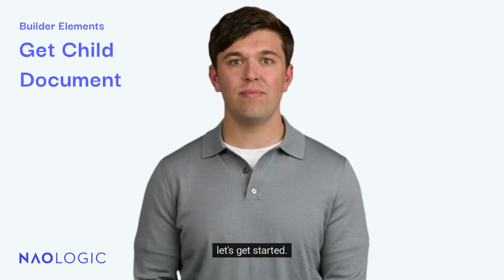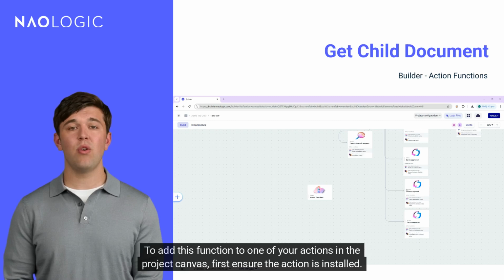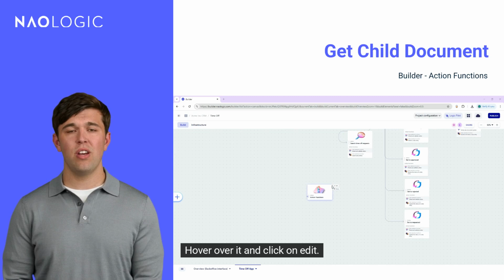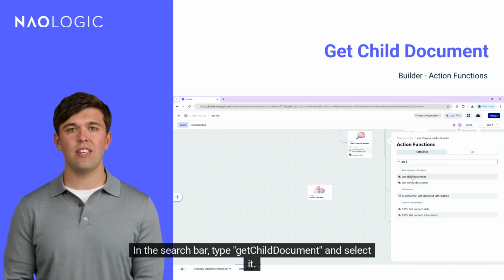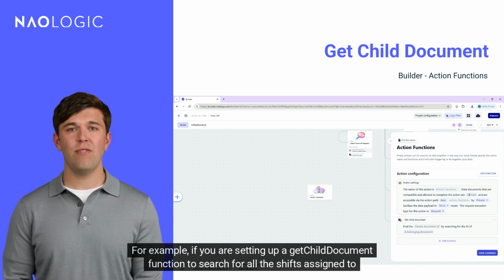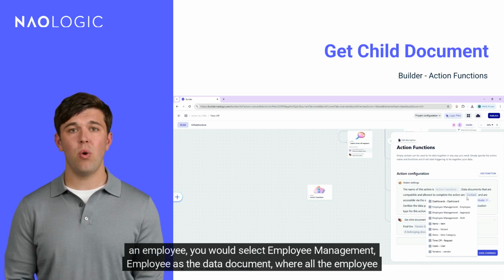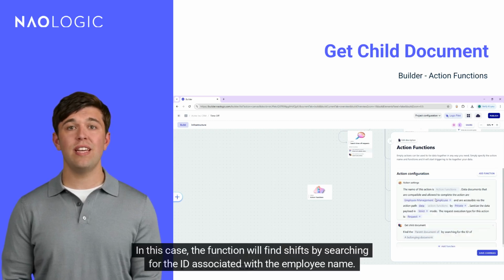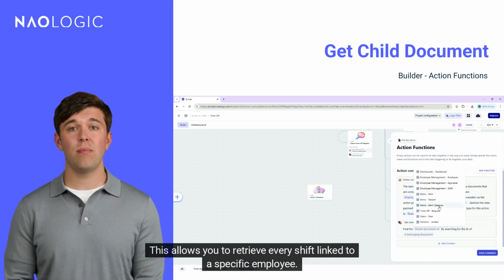Action Function - Get Child Document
Discover how to use the Get Child Document Action Function in Naologic Builder to retrieve linked data and establish structured document relationships within your workflows.